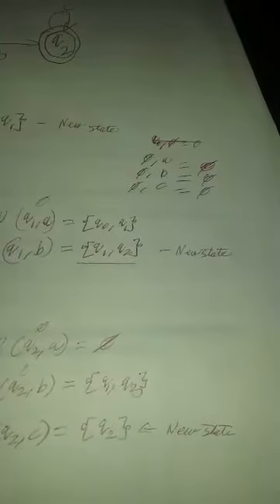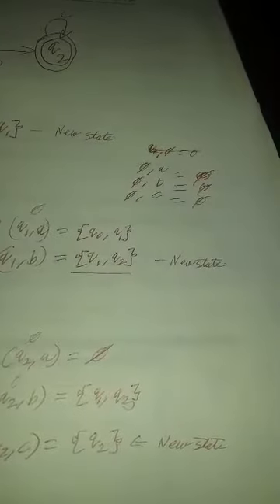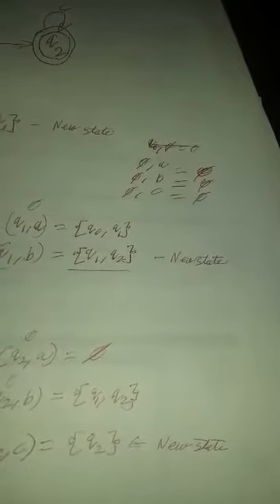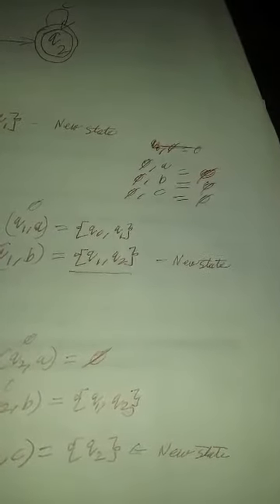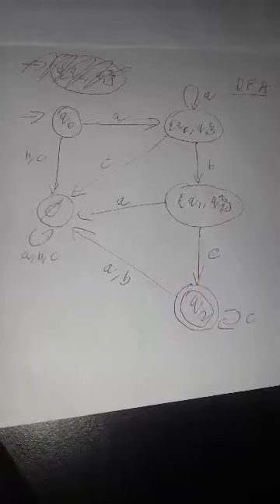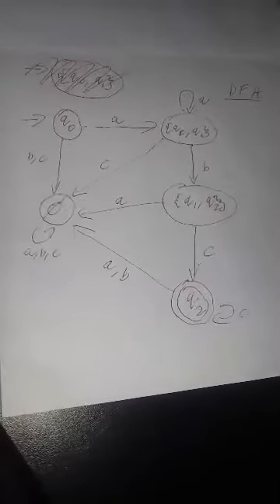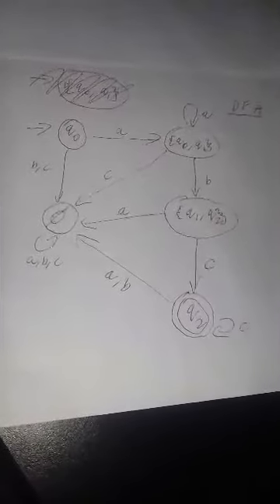Convert from NFA to DFA Explained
Sorry for the mistake. I forgot to put loop for b on {q1, q2} on the DFA diagram.